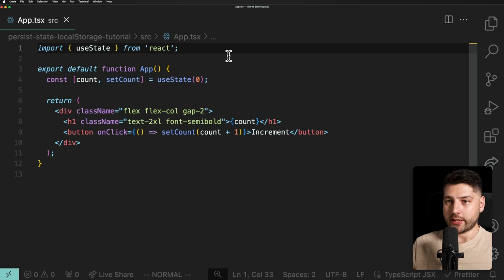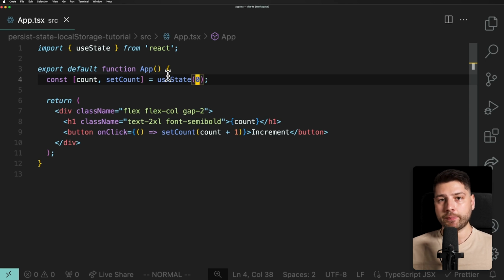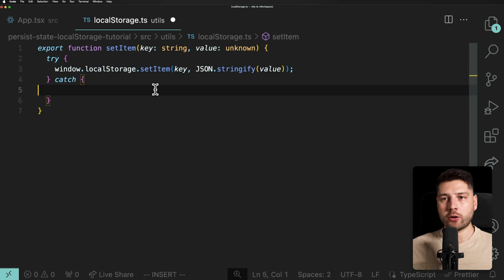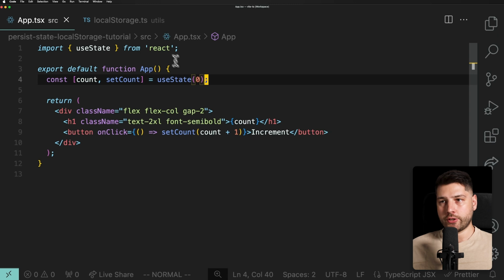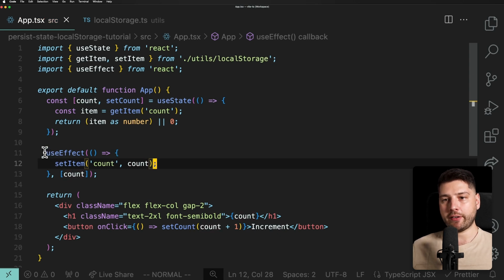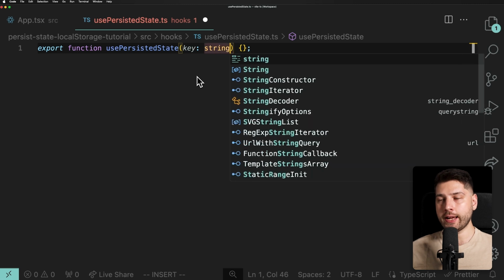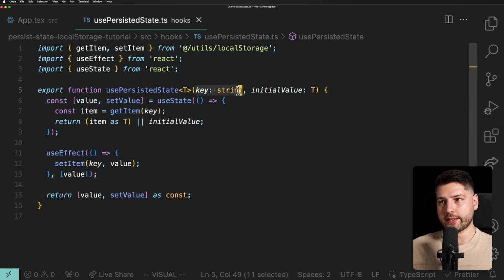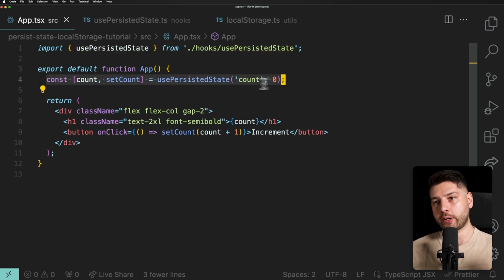Persist State to localStorage in React (Complete Tutorial)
In this video we will learn how to persist state to localStorage in React. We'll be doing this by creating our own custom localStorage utils functions, then importing them and using them in our components, before finally putting all of that into a custom hook that we can easily re-use across any component in our application!

TIMESTAMPS
00:00 Intro
01:29 Code overview
04:26 localStorage utils
08:59 Persisting state
13:01 usePersistedState custom hook
18:09 Conclusion